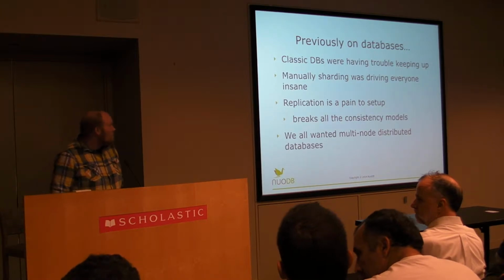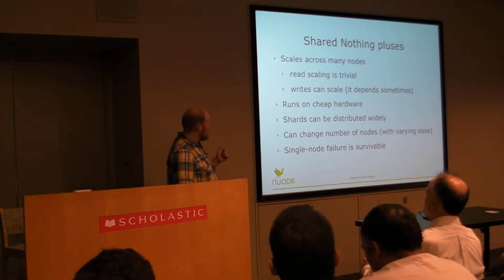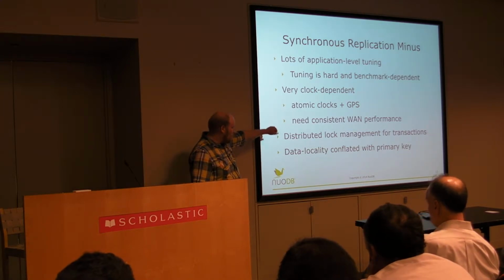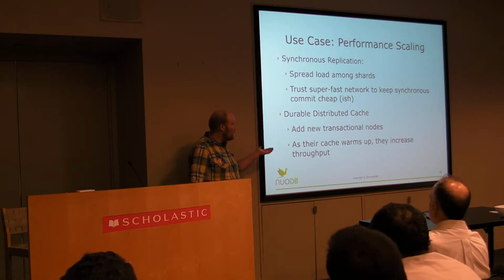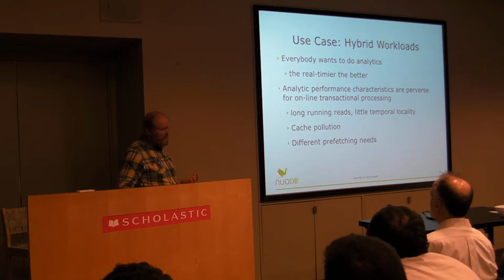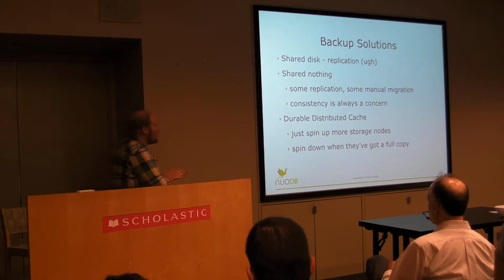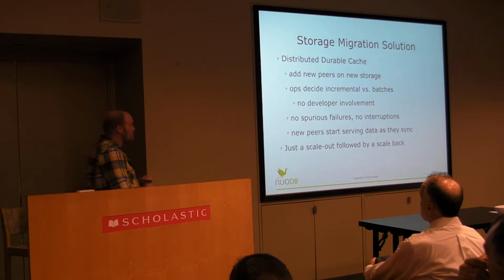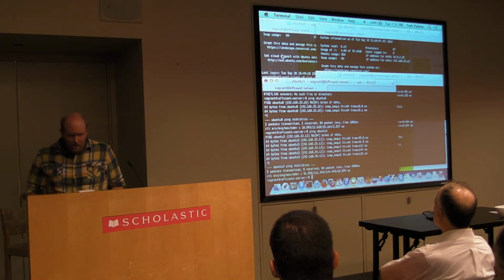Developers Guide to Distributed Databases by Trek Palmer, Chief Engineer, NuoDB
Developers Guide to Distributed Databases
by
Trek Palmer, Chief Engineer, NuoDB

The strengths and weaknesses of a single-server monolithic database are well known. Now, many applications are moving over to a distributed model. But the conversation has focused mainly on how to leverage multi-host databases for performance and scaling.

This talk will focus on the other benefits a distributed database bestows on applications developers. Learn about distributed architectures and how systems like the peer-to-peer database can:

• Make development easier
• Simplify application architecture

• Eliminate complicated middle ware

• Reduce the complexity of deployment and maintenance

• And generally help all you brave technologists building globally distributed applications!

If you're interested in learning about or developing distributed systems, then this talk is for you!

Trek Palmer, Chief Engineer at NuoDB, refugee from academia, escapee from giant corporations, finds himself stranded on startup island with only his knowledge of concurrent and distributed systems and curmudgeonly joie de vivre to defend himself against the giants of the database universe. His past is checkered. Years were spent as an academic, researching programming languages and formal specification of concurrent systems. At Intel, he acquired expertise in transactional memory and JVM implementation, and sold his body and mind to corporate america to work on enterprise-grade distributed storage systems.

Now he's escaped, and hoping his deep systems knowledge and passion for concurrent design will be enough for him to cut through to the mysterious heart of startup island. Join him for another leg in his perilous journey!